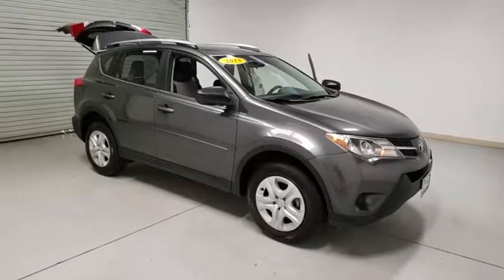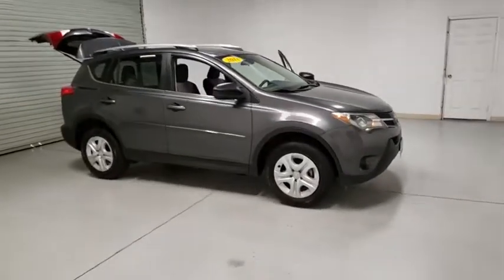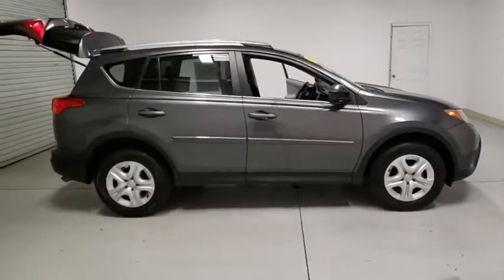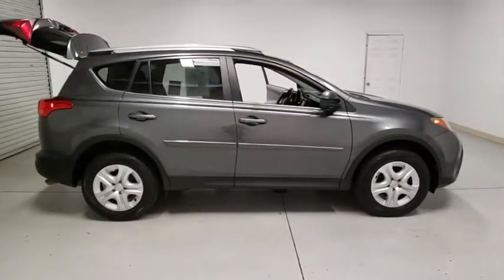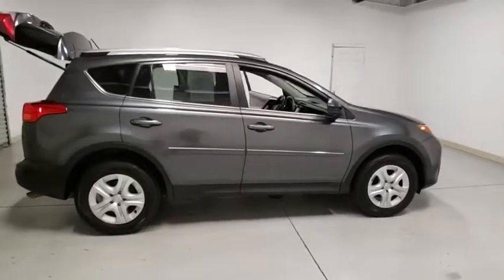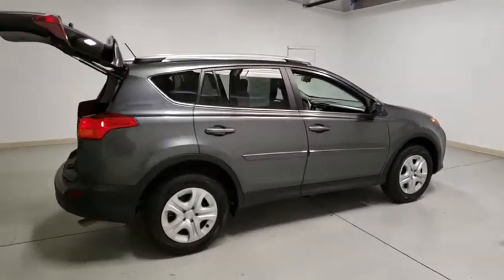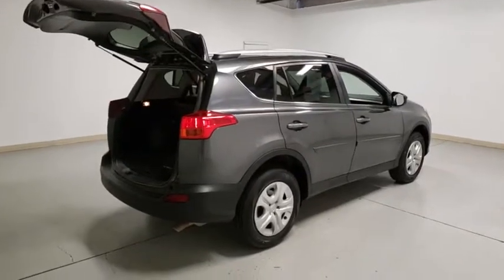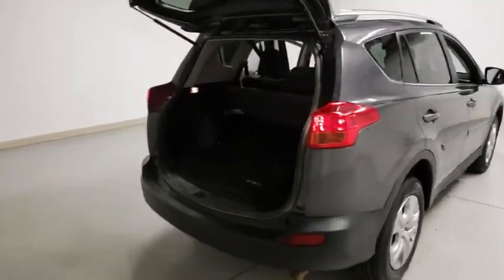2013 Toyota RAV4 Prescott, Flagstaff, Phoenix, Bullhead City, Havasu, AZ T43407A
Magnetic Gray Metallic Used 2013 Toyota RAV4 available in Prescott, Arizona at Findlay Toyota Prescott. Servicing the Flagstaff, Phoenix, Bullhead City, Havasu, AZ area.

Welcome to Findlay Toyota in Prescott. All of our cars are hand picked and inspected for your piece of mind. This Toyota is equipped with the following options:brbrBluetooth, Backup Camera, AWD, Ash w/Fabric Seat Trim.brbrClean CARFAX.brbrbr22/29 City/Highway MPG AWD 6-Speed Automatic Reviews:br  * If a smaller, well-equipped SUV with seating for five and good fuel economy is on your to-buy list, it's hard to ignore the RAV4. Sharp looks, competitive pricing and a strong reliability history further bolster its appeal. Those seeking an all-electric SUV will only find it in the 2013 RAV4 EV. Source: KBB.combr  * Roomy interior for both people and cargo; strikes a good balance between ride comfort and sure-footed handling. Source: EdmundsbrAwards:br  * 2013 IIHS Top Safety Pick   * 2013 KBB.com Brand Image Awards   * 2013 KBB.com Best Resale Value Awards